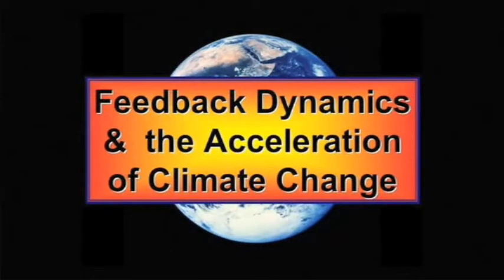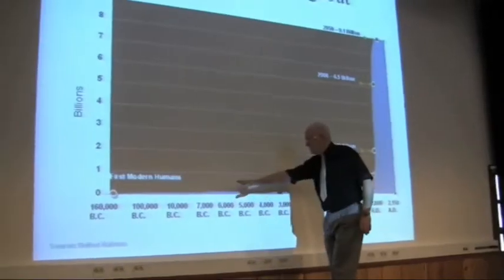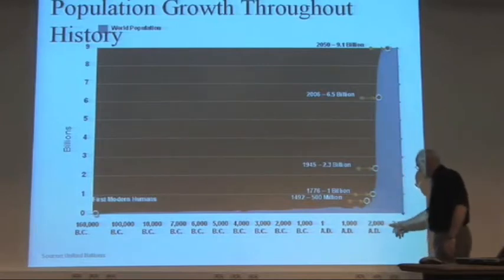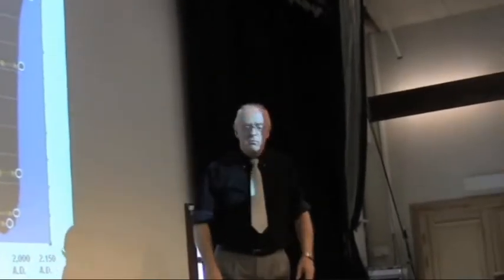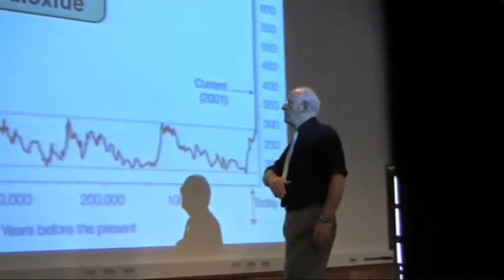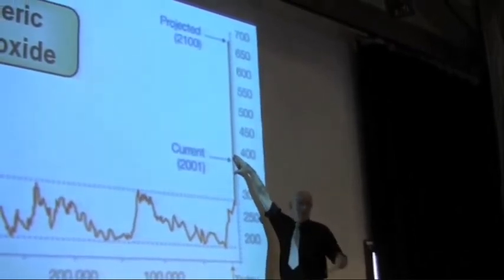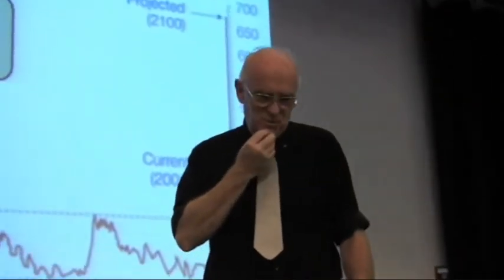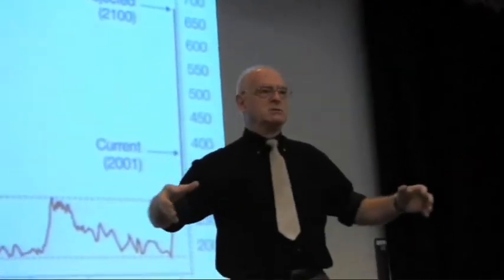Planet Earth We Have A Problem : Part 2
David Wasdell is possibly the foremost climate systems analyst on Earth: he tells it like it is, because he sees no reason to lie. When he talks, you listen, because failure to listen to his unique brand of unfiltered, unpoliticized, science-based analysis is failure to listen to the voice of reason.

He says we have to go into a period of negative radiative forcing (global heating energy) merely to end up with a stable, non-catastrophic climate system, "thats the overall strategy. It is not, of course, the strategy being addressed by the IPCC...they are addressing a climate agenda that is way out of date from the reality of the system as we know it today."

Wasdell is an angry man. He has stared into the abyss, time and time again, and realised that we are acting like spoilt children in a party where there is nothing but cake and chocolate laced with cyanide: spoilt children who will kill themselves in search of a toxic dream.